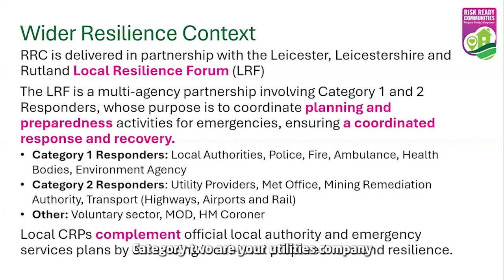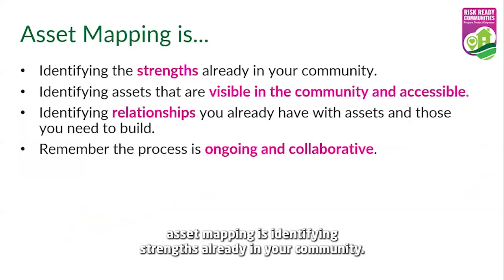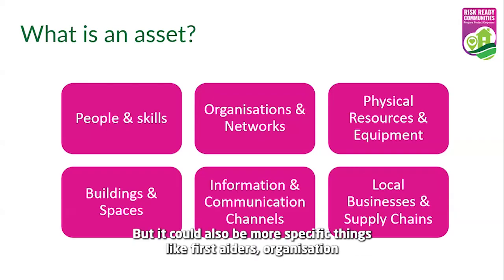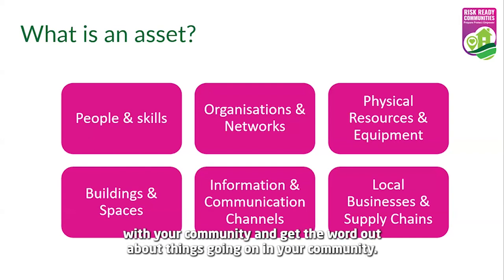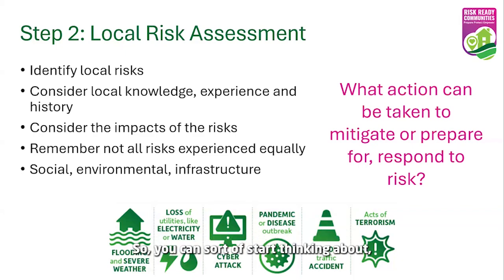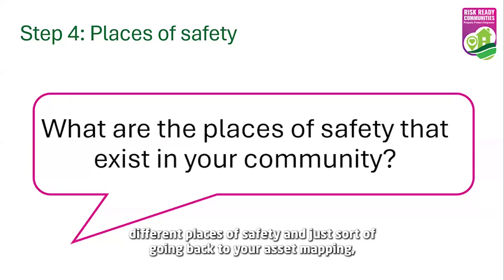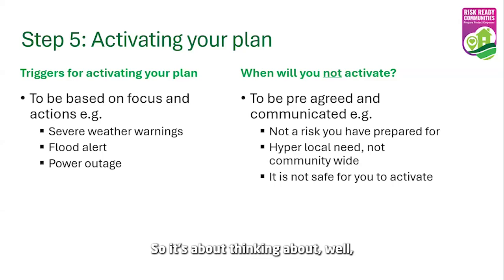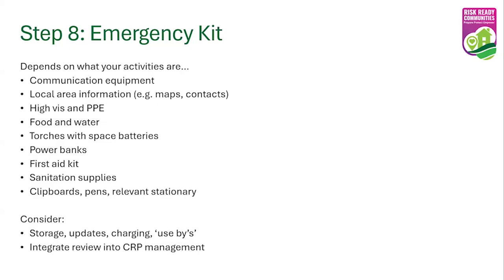Risk Ready Communities - Community Response Plans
What is a Community Response Plan? Why do you need one? What should be in yours - and how can we help you to make a start?